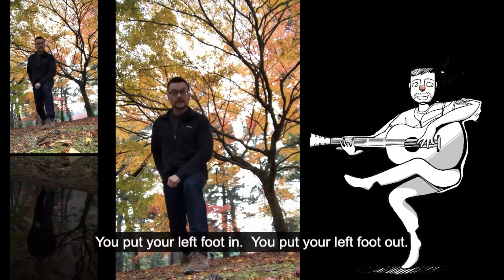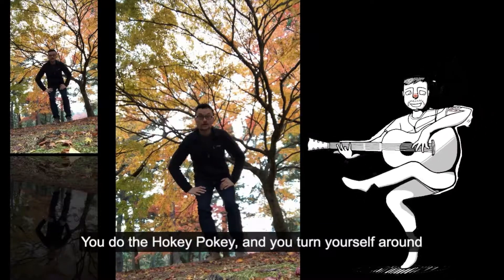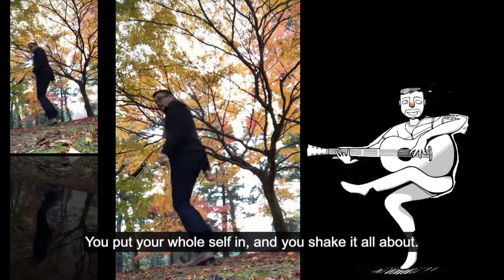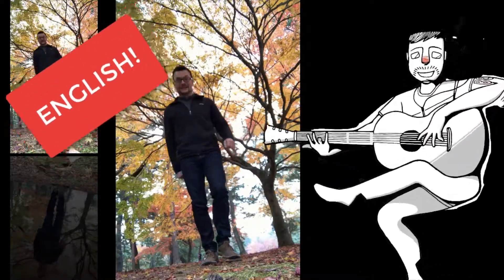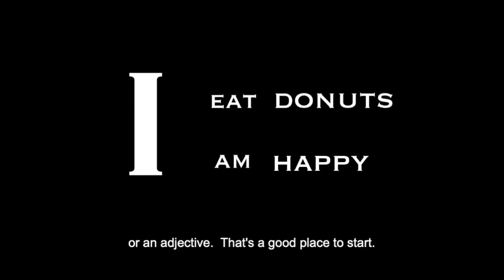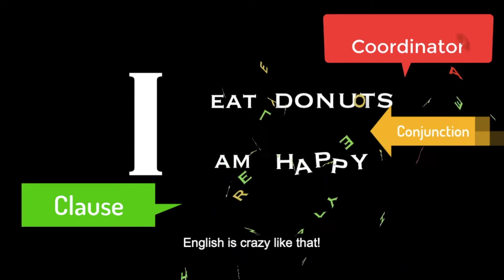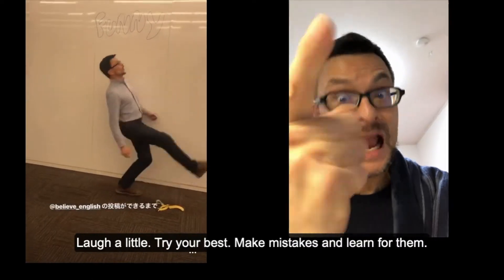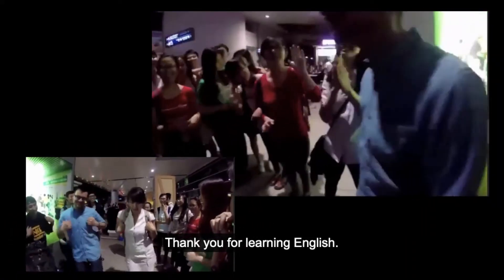Okie Dokie English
THE HOKEY POKEY IS EASY! CAN YOU DO OKIE DOKIE ENGLISH?

You can do the Hokey Pokey to learn vocabulary and then move on to Okie Dokie English to practice grammar.
Can you write one more verse about verbs? about prepositions!?